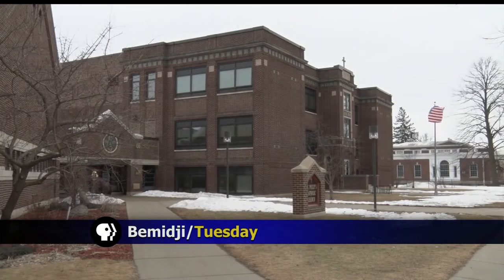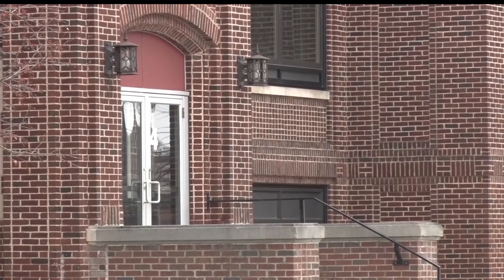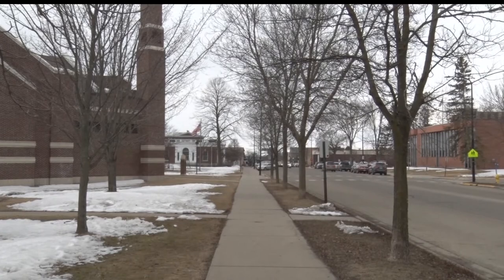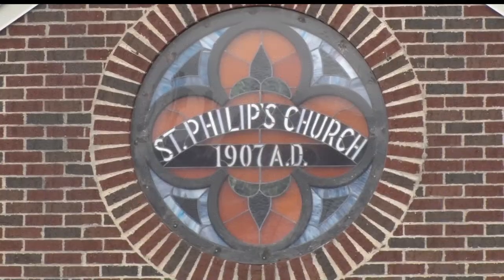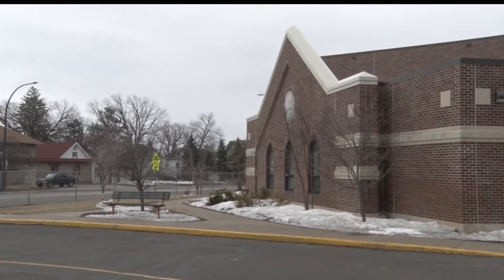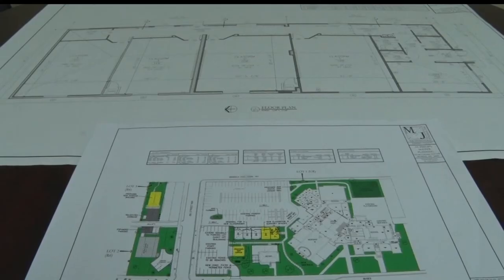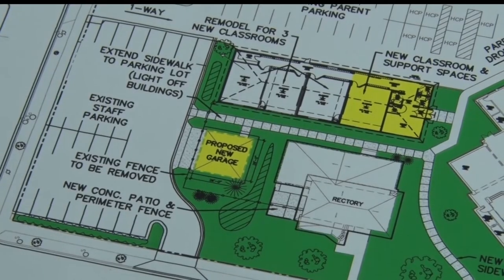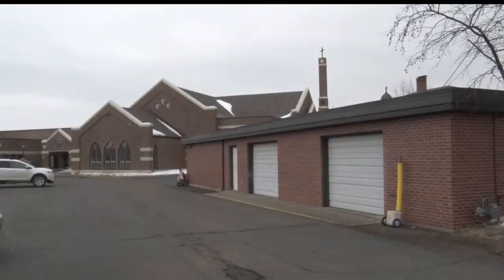St. Philip's School Plans Expansion